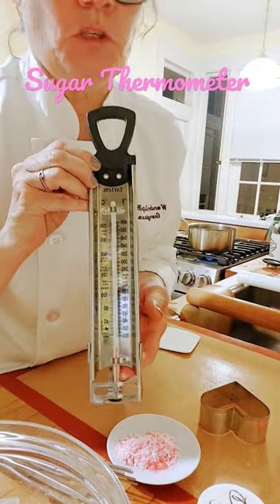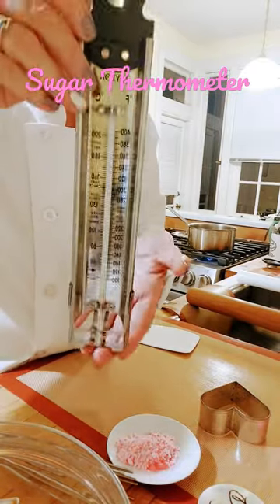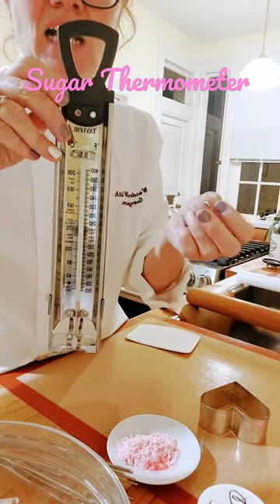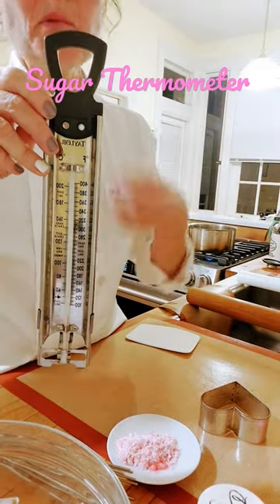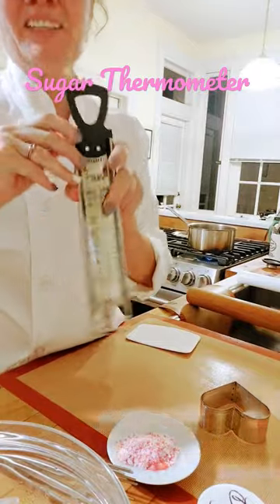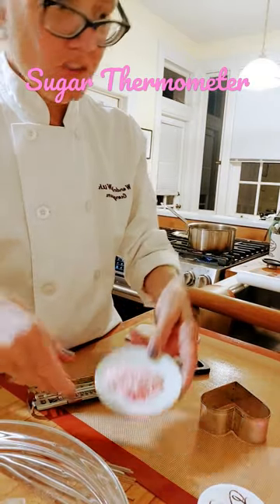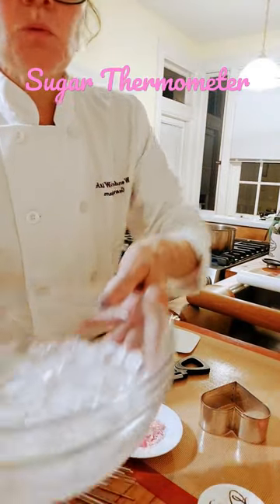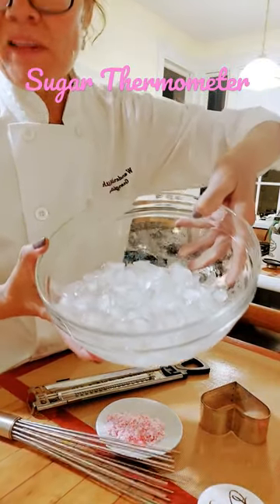Sugar.Explained. Thermometer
I appreciate you!!! stay happy and healthy! love and light!